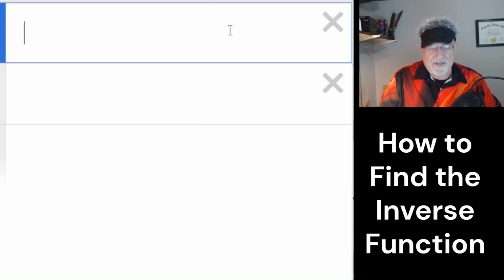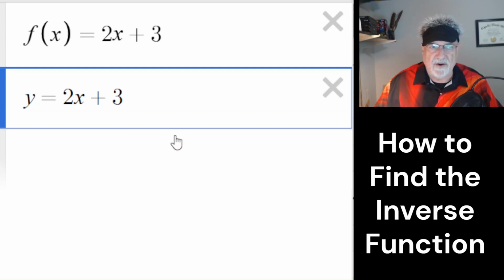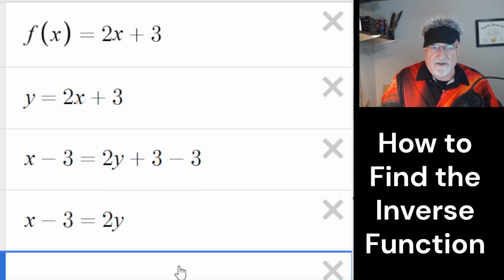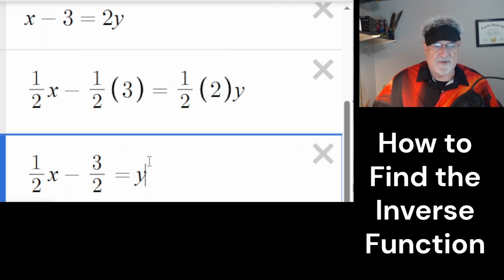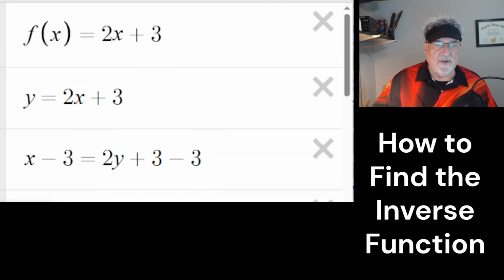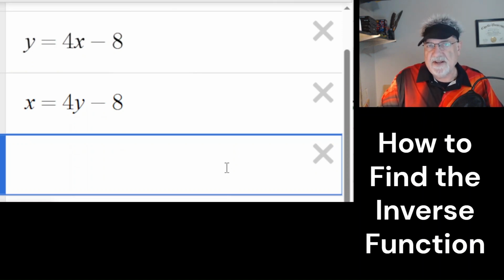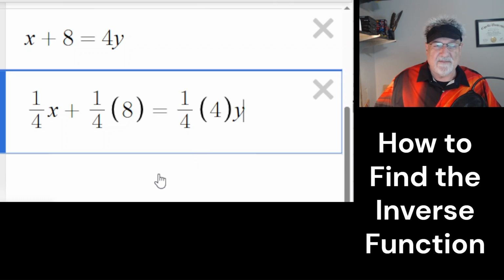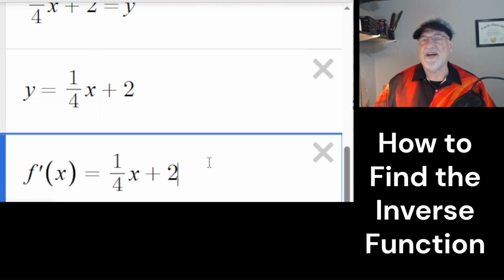Find Inverse of a Linear Function (The Easiest Way!)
Are you struggling to calculate the inverse of a linear (straight line) function? Do you wish there was a super simple way to "undo" a function and solve a problem that seems impossible?

In this video, Dr. Bentch reveals the easiest way to find any inverse function. We'll break down the process into simple, step-by-step instructions. You'll learn the key trick behind solving these problems and finally understand the purpose of an inverse function.

Dr. Bentch uses an easy-to-understand analogy to show you how a function works like putting on your shoes and socks, and the inverse function is simply taking them off in reverse! We'll also use a simple T-chart to show how an inverse function just swaps the numbers.

Master this key algebra concept and never get stuck again!